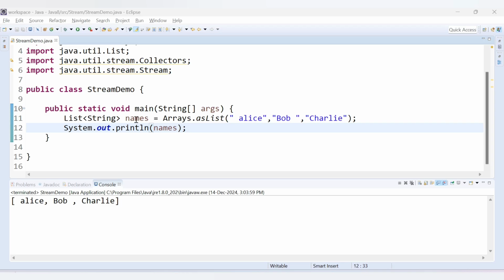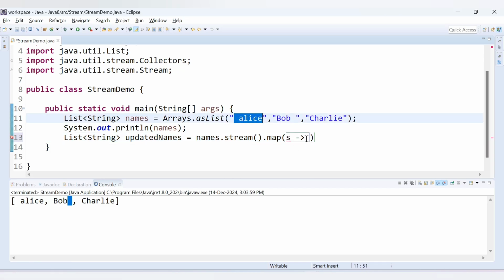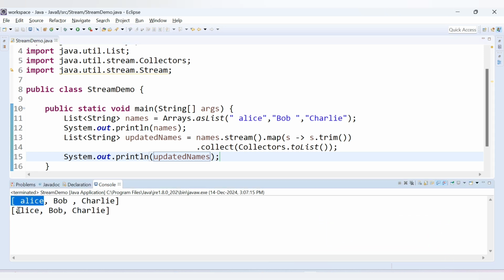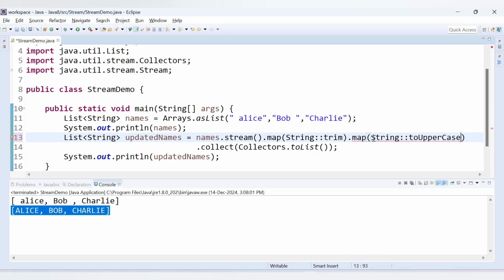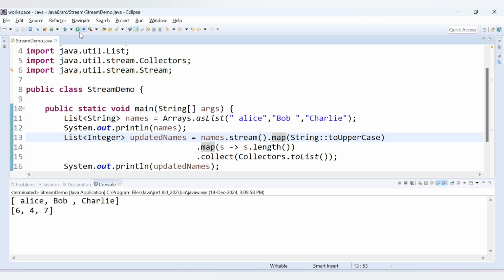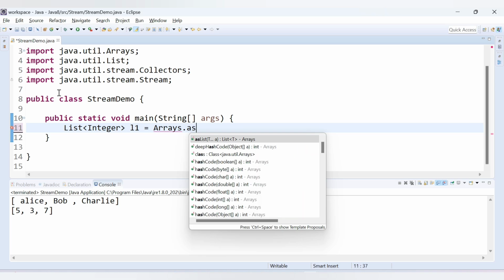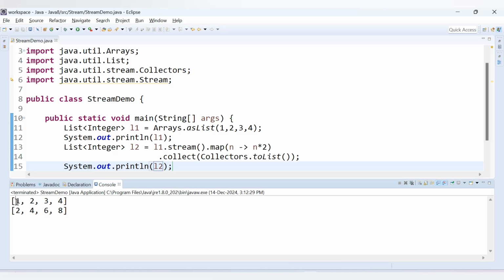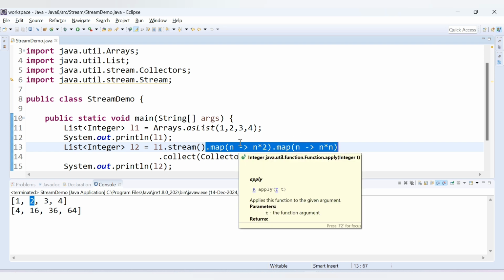Chaining Map Operation In Java | Stream API Map Method | Java 8 Features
Java 8 Stream API: Chaining `map()` Operations Simplified

Welcome to Code Crush Coding! In this video, we dive into the concept of chaining multiple `map()` operations in Java 8 Stream API. Learn how to perform multiple transformations on data streams efficiently using chained `map()` methods.

✔ What is method chaining in Java 8?
✔ How to chain multiple `map()` operations for complex transformations.
✔ Practical examples with step-by-step explanations.
✔ How to make your code cleaner and more readable using `map()`.

🌟 Perfect for Freshers and Beginners 🌟
This video is designed to simplify Java 8 concepts, making it easy to apply them in real-world scenarios.

Your Queries -
What is stream api in java 8
What is the use of map method
How to convert stream to list